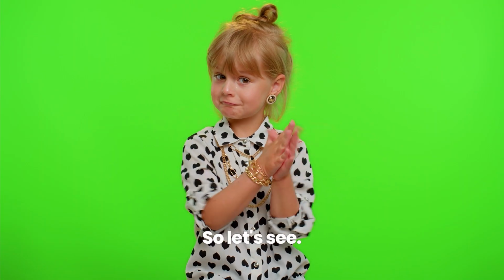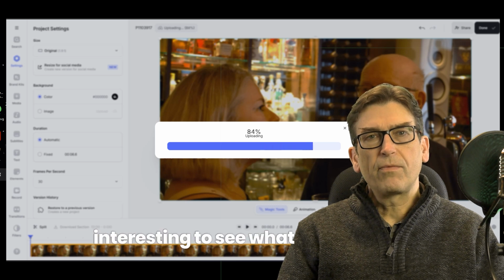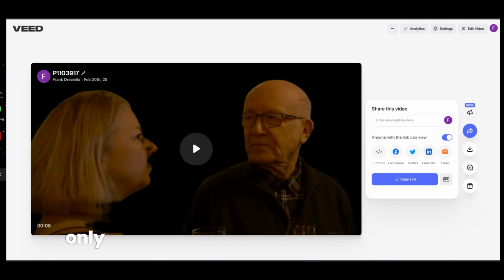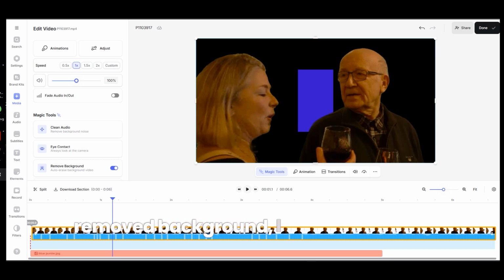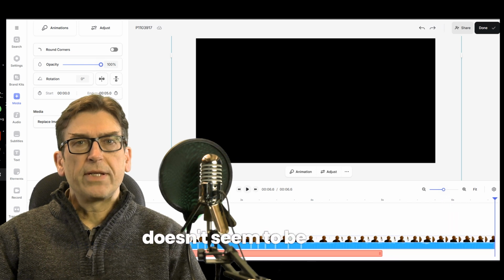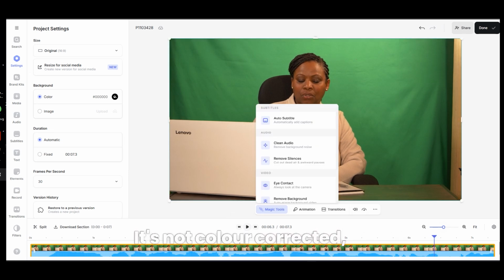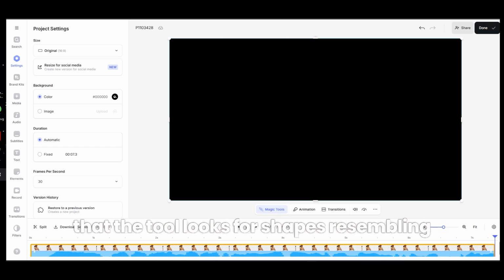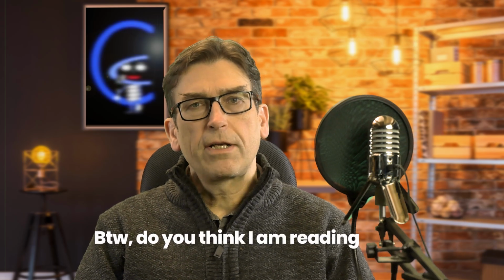Could This AI Tool Fail? Testing VEED’s Eye Contact & Background Removal | Ep4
Welcome back to AI Odyssey! 🚀 In this episode, I put VEED’s AI-powered Background Removal and Eye Contact Correction tools to the test. Are they game-changers for video editing, or do they fall short?

Join me as I analyze their performance, highlight the issues, and even experiment with a Casablanca scene for fun. 🎬